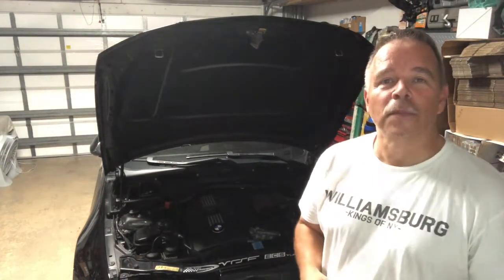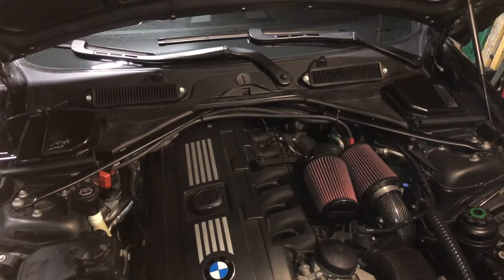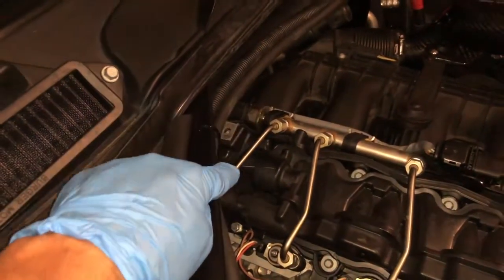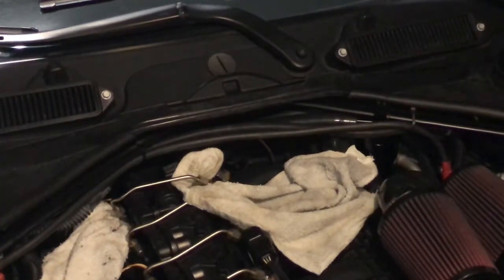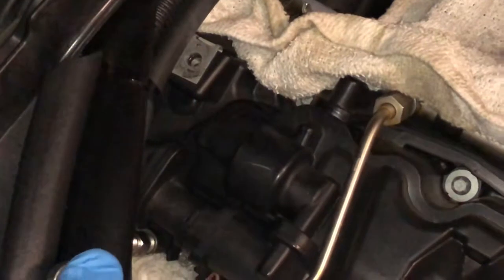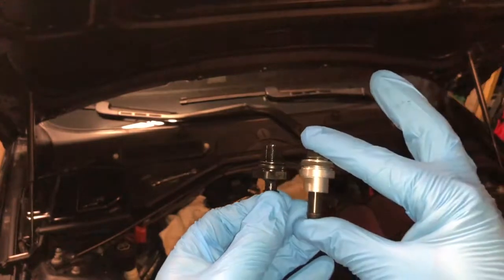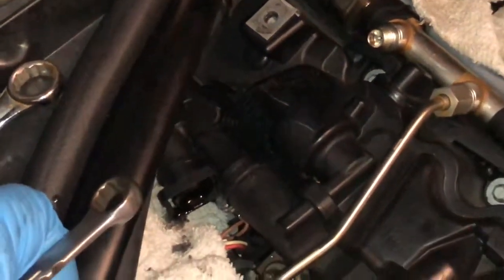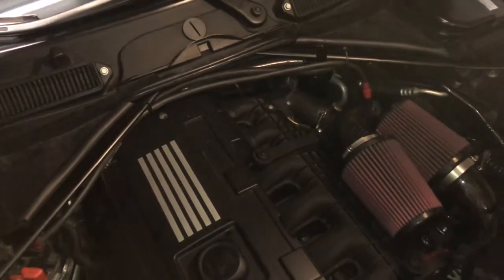Upgraded PCV Valve for my BMW 335i / N54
I swapped the stock plastic PCV Valve for an aluminum billet version.

Background Music: An excerpt from DJ Paulo - "A Musical tribute to Peter Rauhofer"

 with MHD Backend Flash

WHEELS:
Front 19x8.5 VMR 703 ET40
Rear 19x9.5 VMR 703 ET 33

TIRES:
Falken Azeris FK510
Front 235/35/19
Rear 265/30/19